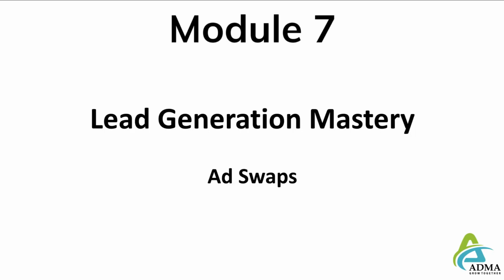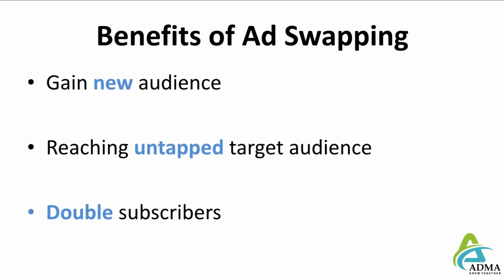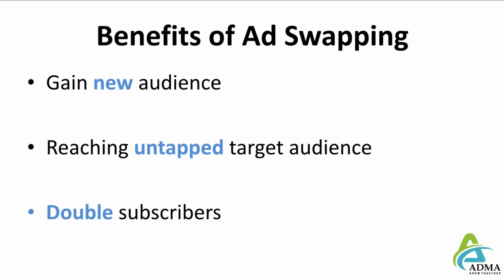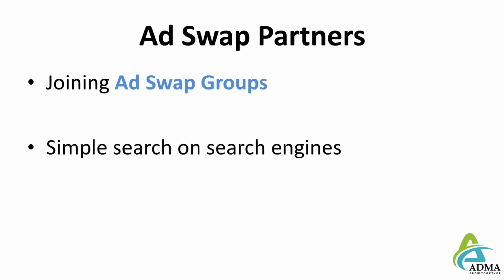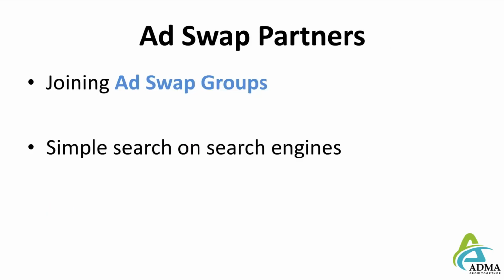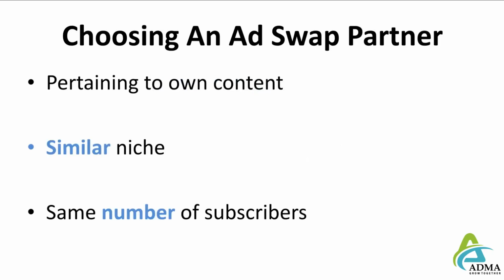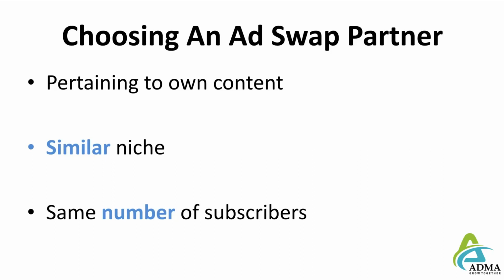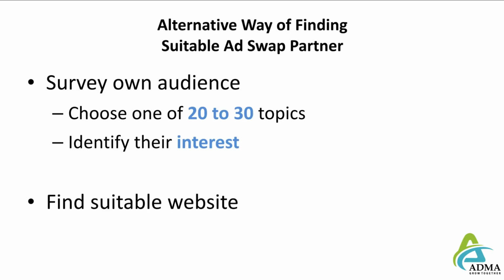Tutorial | Lead Generation Mastery | Module 7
Lead Generation: What it is and How it can benefit you. Module 7: Ad Swaps
📒 Video Notes:

Lead generation is the process of cultivating a qualified buyer’s interest for your product or service with the goal of converting that person into a customer. Most often, that is done by collecting their information through a form on your website so you can follow up with them after they leave your site.

You can generate leads at any stage of your sales funnel. In fact, you should make sure not to focus too intensely on any one stage. Ideally, you want to have ways to reach customers who are in the Awareness, Evaluation, and Conversion stages.

If you only focus on building awareness of your brand, you won’t be able to convert as many of those leads into customers. Likewise, if you optimize your Conversion strategies but neglect Awareness and Evaluation, you won’t have any leads to convert at all.

⌛Video Timeline:
0:00 Intro

How To Transform Your Social Media Profiles To Generate Unlimited Leads & Sales For Free.

On this channel, we will share tips and advice on how to grow your business

🔑 Words:
3 Tips to Optimize Your Lead Generation Strategy | Salesforce on Salesforce
How to Create Facebook Lead Ads: Step-by-Step